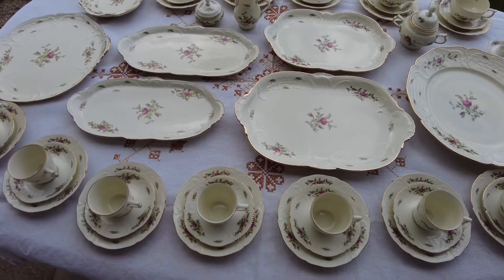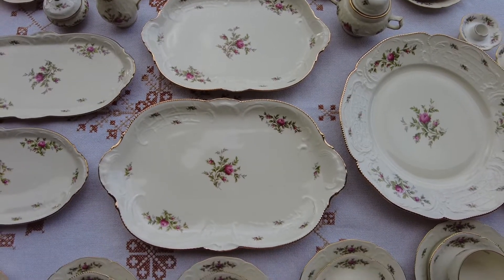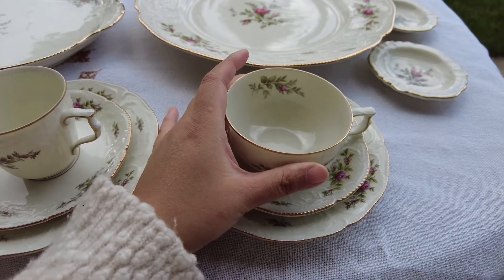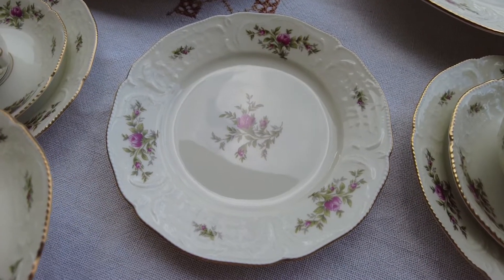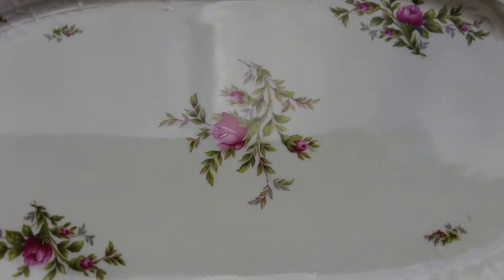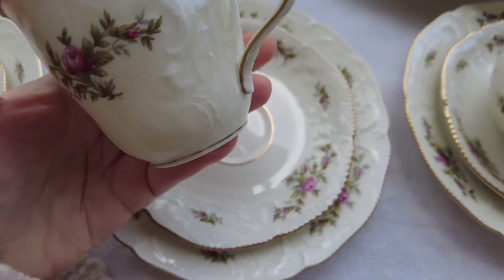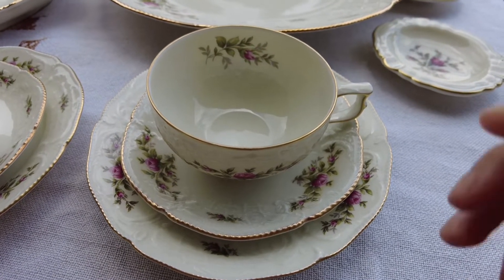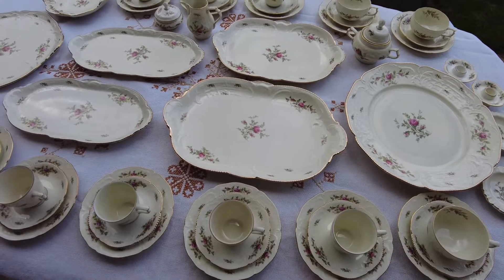Rosenthal “classic rose collection” porcelain coffee/tea service for 12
Classic rose collection is one of the most popular porcelain service for birthday events in my family. And my mostly used service among all the Rosenthal pieces.